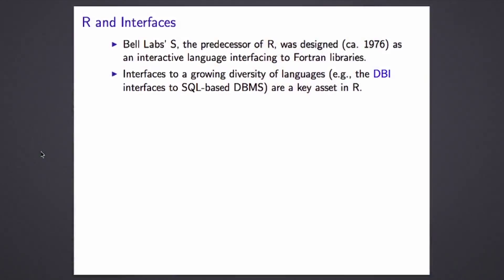XLDB2015: R in the World: Interfaces between Languages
Speaker: John Chambers (Stanford)